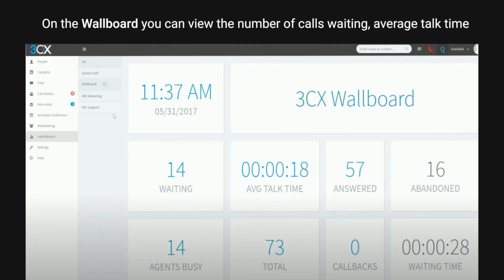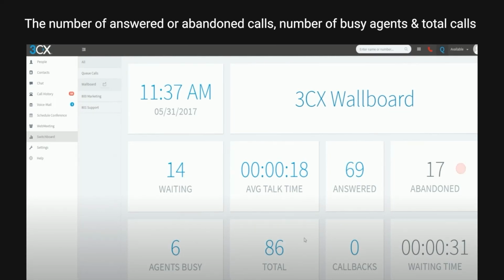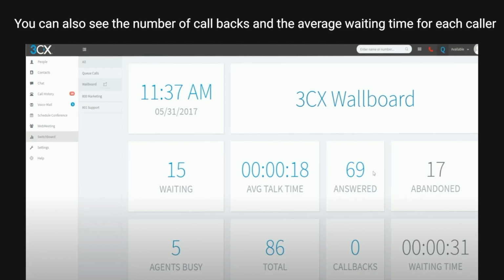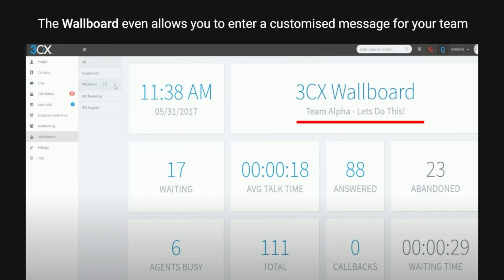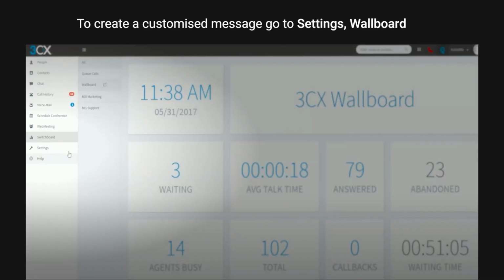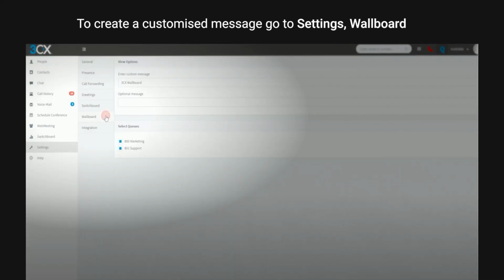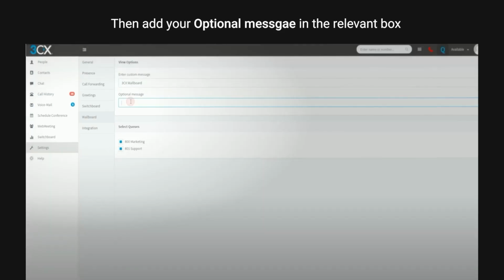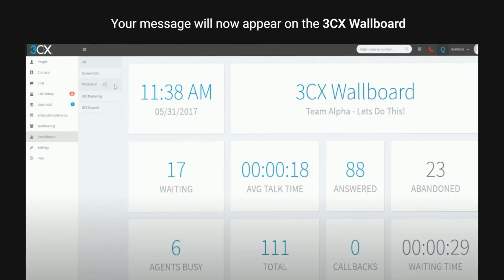How to Use The 3CX Wallboard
A quick guide on how to access and make best use of the integrated Wallboards available with 3CX to monitor and managed your call queues and/or contact centre.